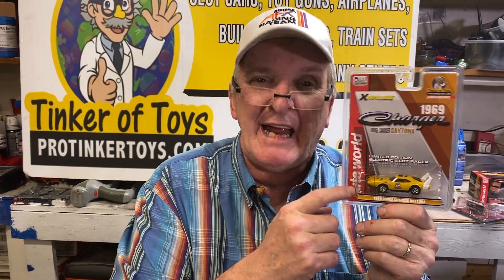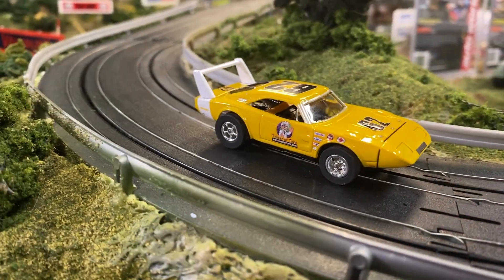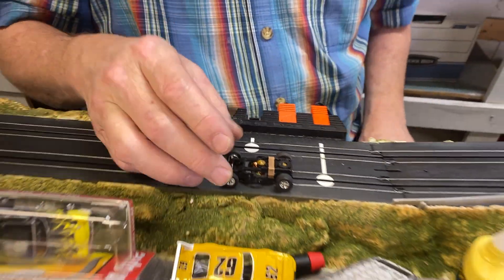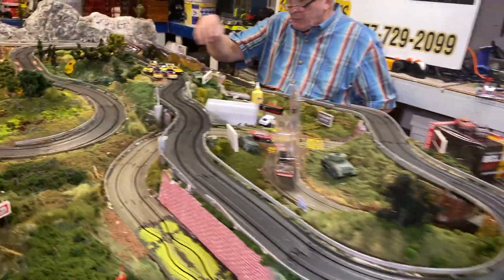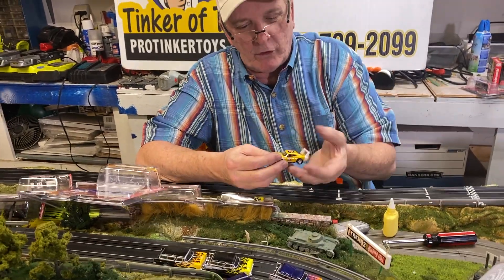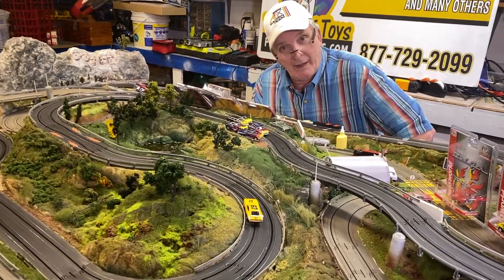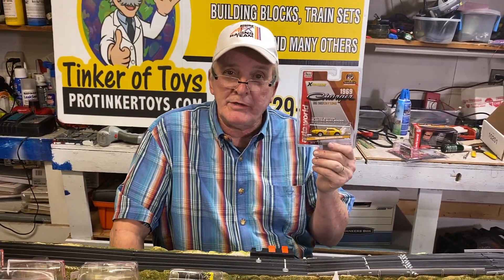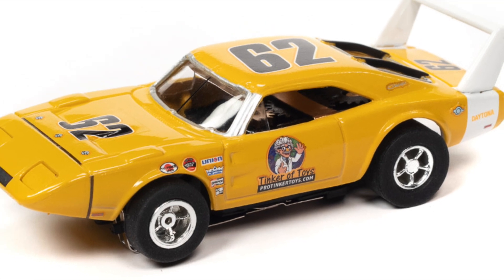1969 Dodge Charger Daytona ProTinkerToys #62 | CP7829 | Auto World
PRE SALE FEB 3RD TUNE IN!
Information:

The ProTinkerToys race car!

1 Car: you will get 1 car. I recommend getting two. One you can look at and the second you can race.

This car has been a dream of Bryan Young’s for a long time. He has been in the slot car business for over 25 years and been in the hobby for over 40 years. His dream has always been to have his own line of cars and his dream has finally come true! Thanks to the support of friends like you! We are so thankful for this opportunity and hope to have many more unique cool and different exclusives. By buying this car you help with the creation of more, new, unique, and special cars.

Details:

Item
1969 Dodge Charger Daytona
ProTinkerToys Racer
Exclusive
Auto World
X-Traction
Track and Slot Cars are 100% Compatible with all Tomy, Auto World and AFX Race Sets
HO
1/64